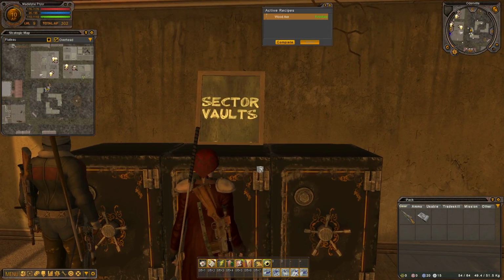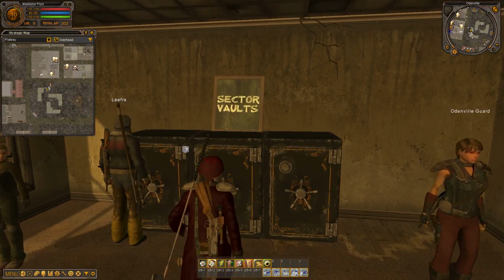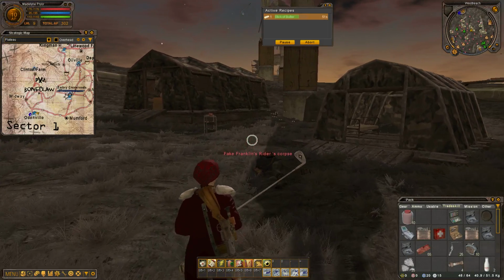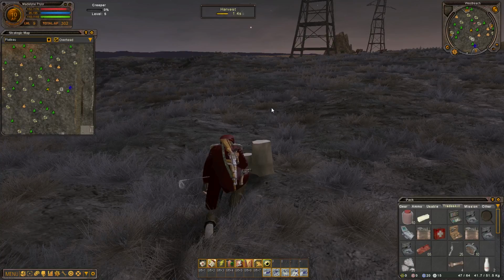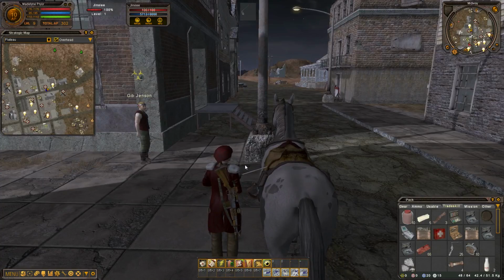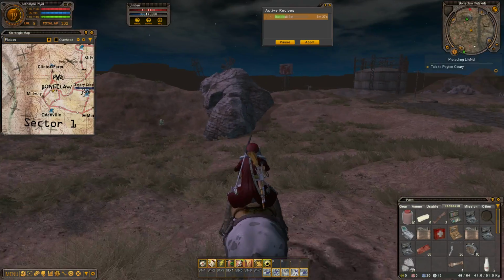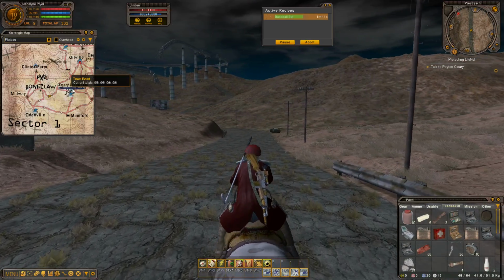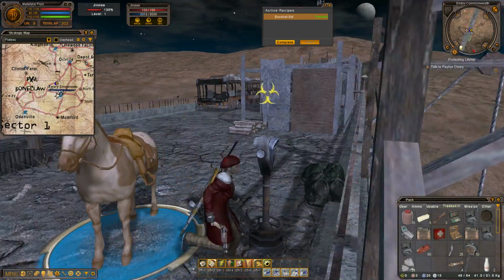Second Fall (A Fallen Earth Series) 22 - The Beginning Of A Grand Adventure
I felt it was time for some change, so I decided to leave Odenville for a while to go on a grand adventure.